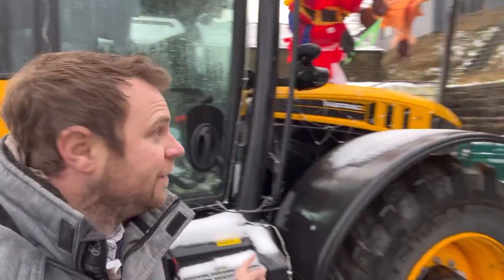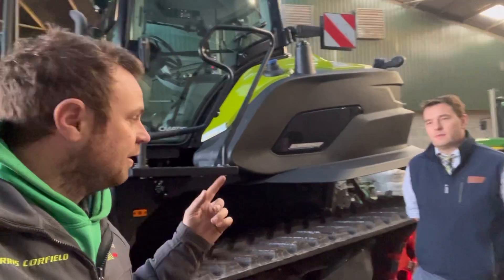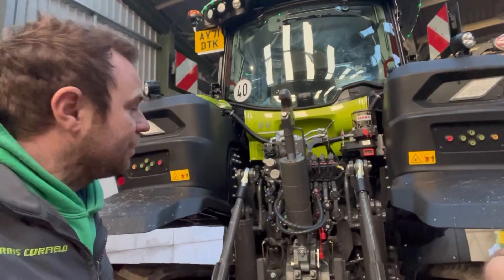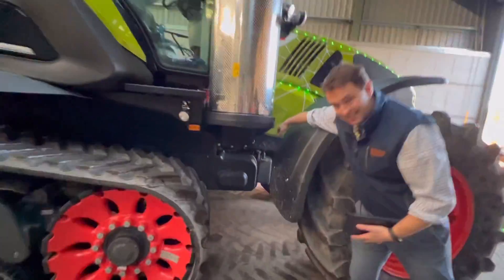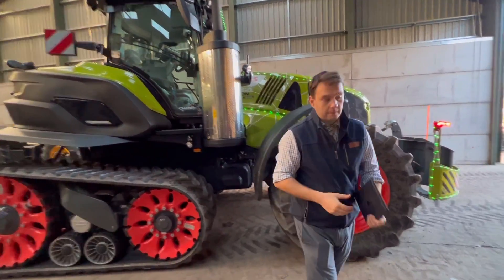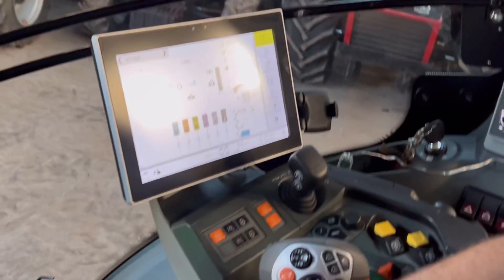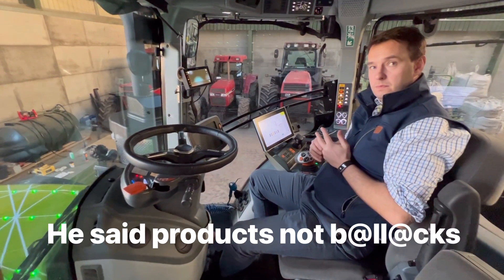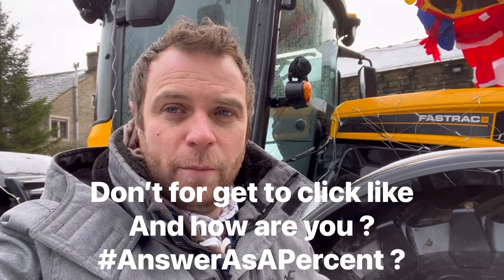Day644 OLLYBLOGS CLAAS AXION 960 TERRA TRAC IN-DEPTH LOOK AT ITS FEATURES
Boxing Day special with a look at the claas axion 960 terra track what’s good what’s bad and why it’s worth a look at